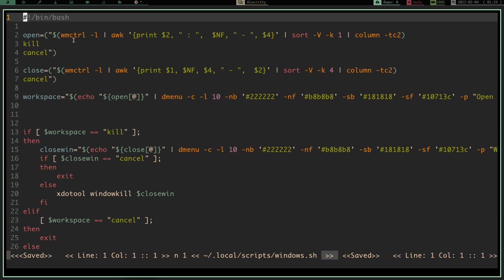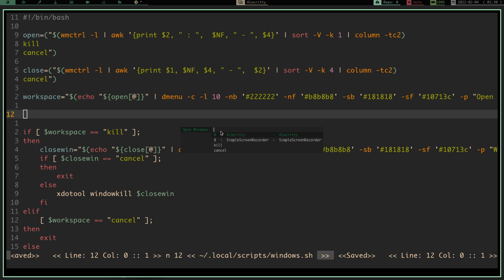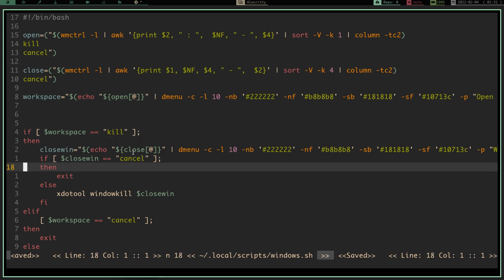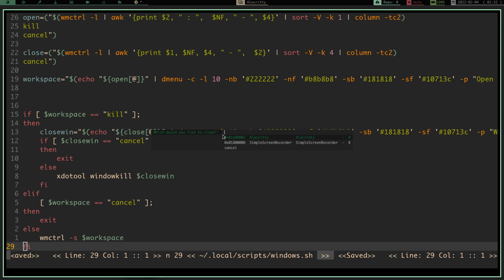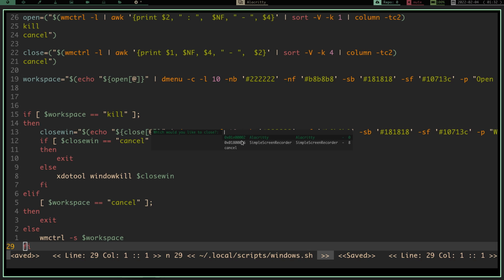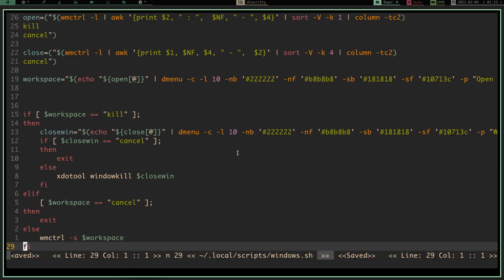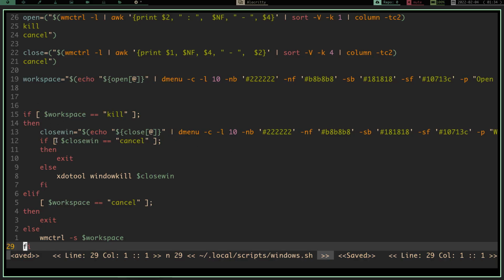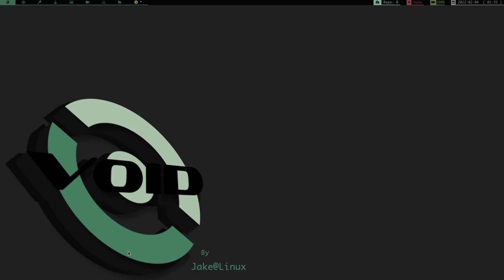Updated functionality on my window location script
New functionality for window script
find all my scripts on my github or gitlab page, take them, use them, change them, improve them.

dependencies for this script:
wmctrl
xdotool
dmenu